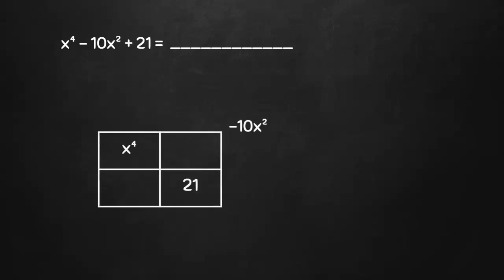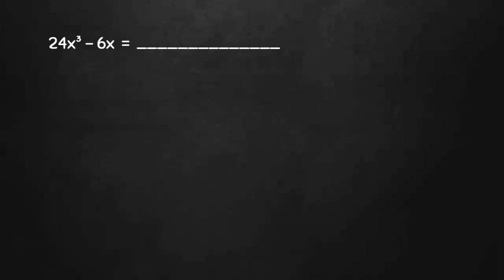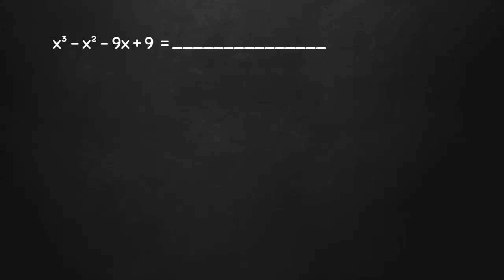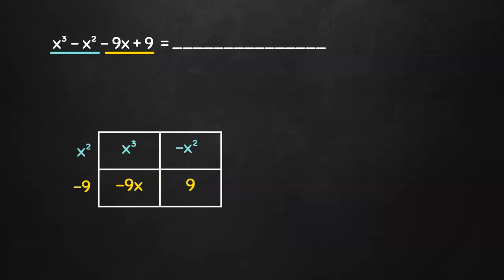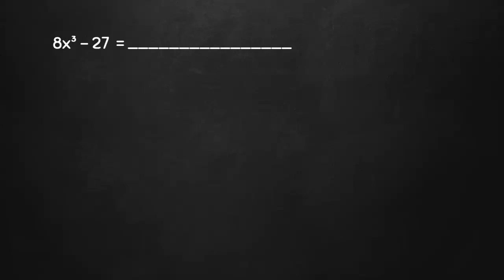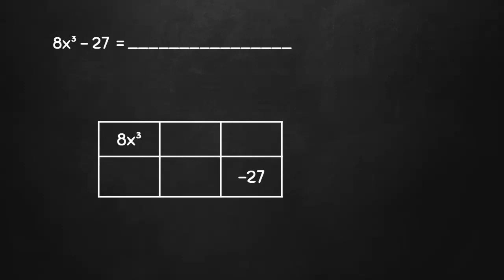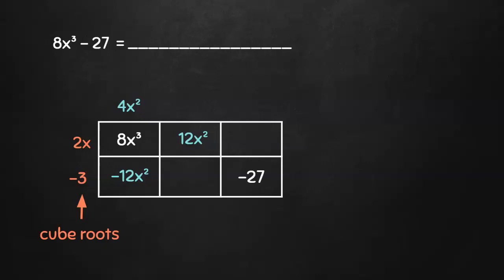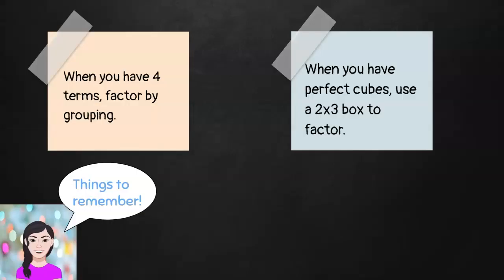Factoring Polynomials (GCF, Grouping, Area Model, Cubes) | Algebra 2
Learn how to factor polynomials using multiple methods in this step-by-step Algebra 2 lesson. We’ll cover GCF, grouping, area model, and sum/difference of cubes so you can confidently factor a wide variety of expressions.

In this video, you’ll learn:

How to factor using the greatest common factor (GCF)
How to use the area model to factor polynomials
How to factor sum and difference of cubes

If you want to master factoring techniques, this video will help you understand when and how to use each method effectively.